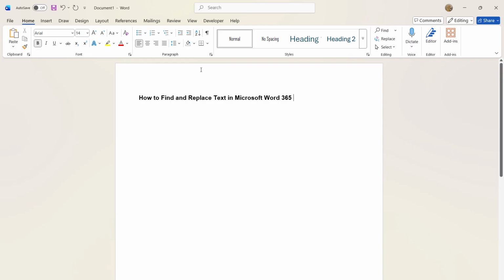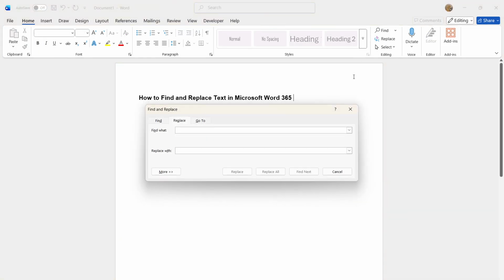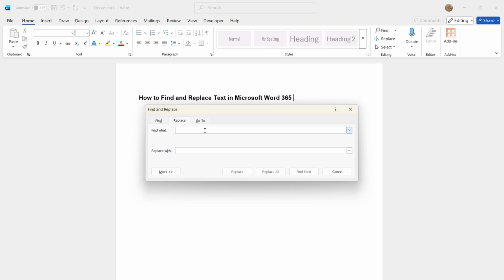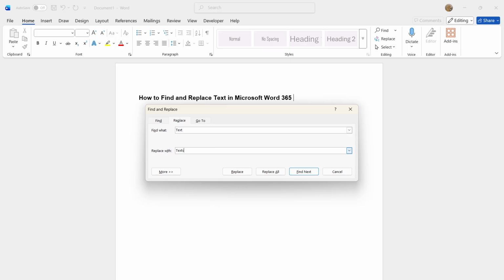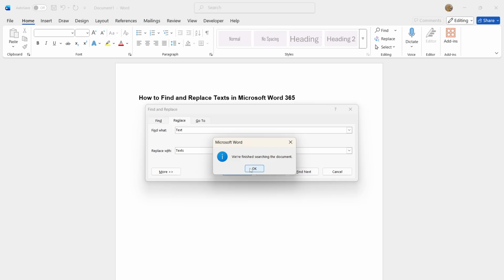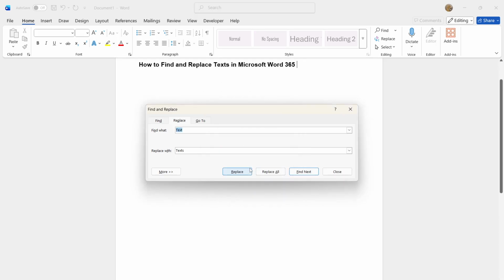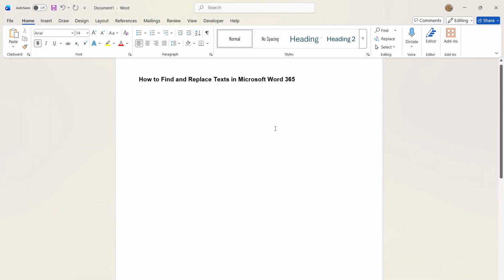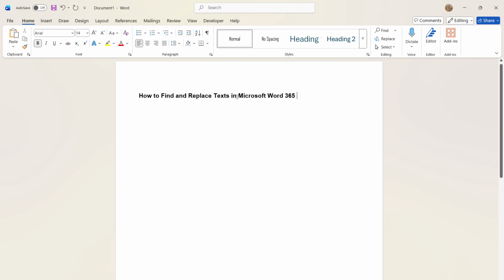How to Find and Replace Text in Microsoft Word 365 - 2025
How to Find and Replace Text in Microsoft Word 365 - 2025 🔍 Quickly locate and replace text in Word 365 to save time and keep your documents accurate!

Steps
• Open Microsoft Word 365 → Press Ctrl + H or go to Home → Editing → Replace.
• Enter the text to Find → Enter the replacement text in Replace with.
• Click Find Next → Review each instance → Click Replace or Replace All.
• (Optional) Click More → Match Case / Find Whole Words Only for precise replacements.
• Save document → Ensure all changes are applied correctly.

Timestamps
0:00 (How to Find and Replace Text in Microsoft Word 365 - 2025)
0:05 Open Word 365 → Ctrl + H or Home Tab → Replace
0:15 Enter Find Text → Enter Replace Text
0:25 Click Find Next → Replace / Replace All
0:35 Optional → Use More Options → Save Document

Helpful Tips: Use Replace All Carefully, Enable Match Case For Accuracy, Always Save Before Replacing Multiple Instances

If you find this video on How to Find and Replace Text in Microsoft Word 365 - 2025 helpful, please consider subscribing to the channel so we can continue to bring you amazing troubleshooting tips for your PC!